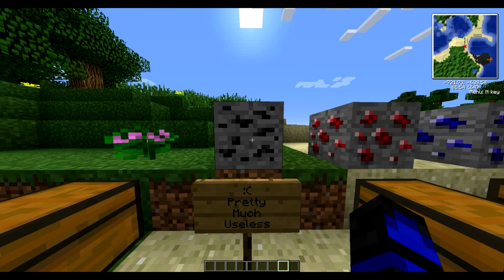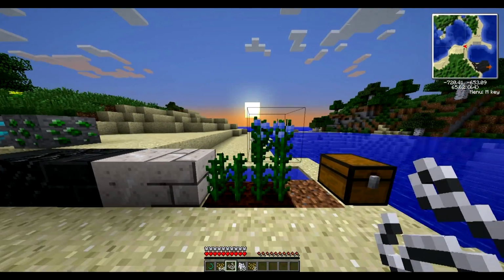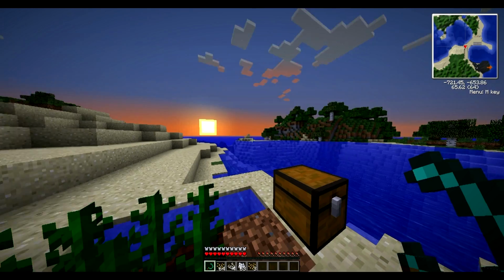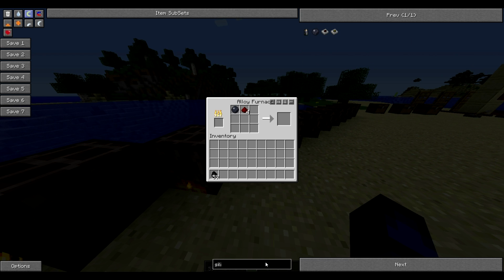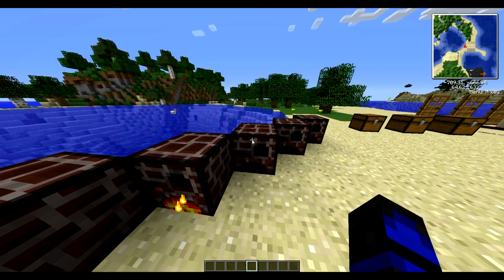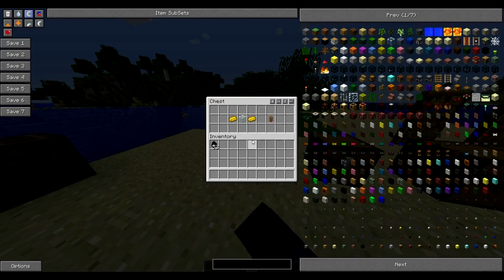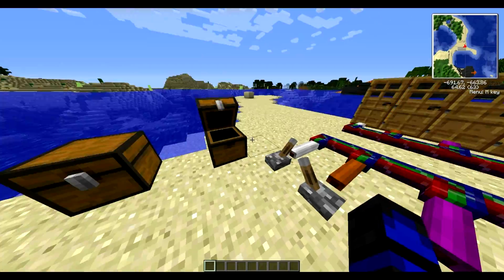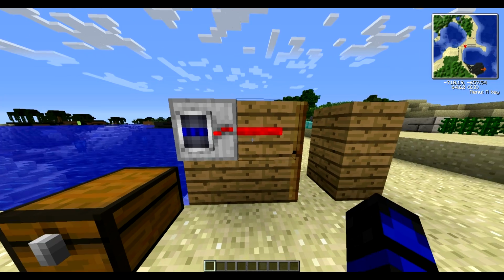Tekkit/Technic Tutorial 6: Red Power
Wassup guys? I got this new tutorial for you, its kind of cool I think. Hope you enjoy.